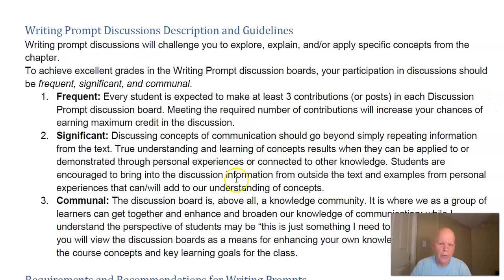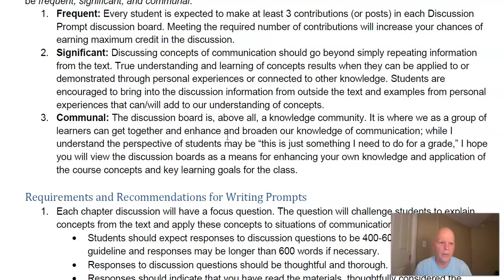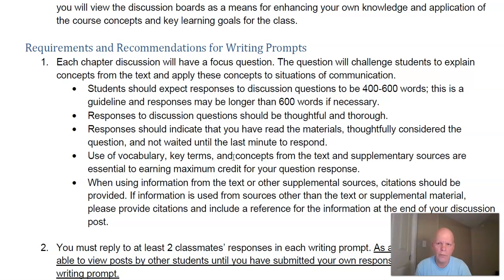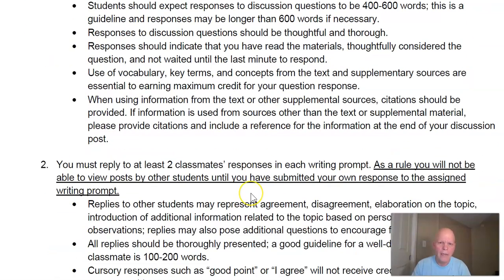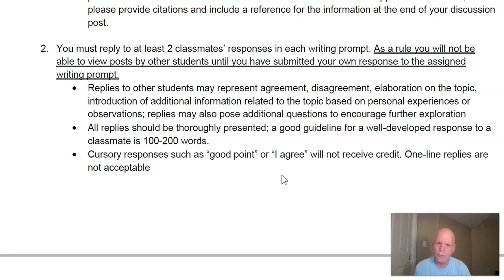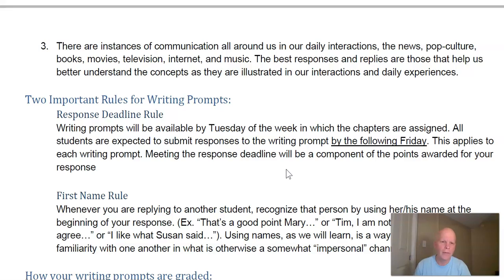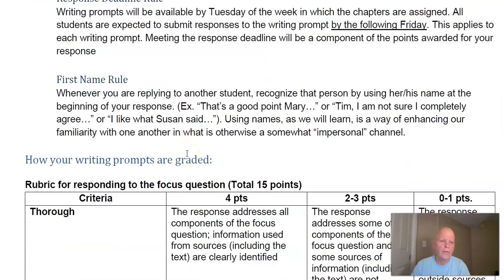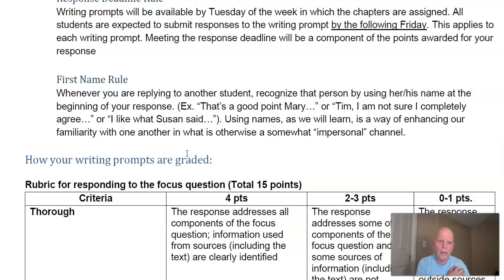Discussions - Writing Prompt Discussion Board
Description of Writing Prompt Discussion assignments